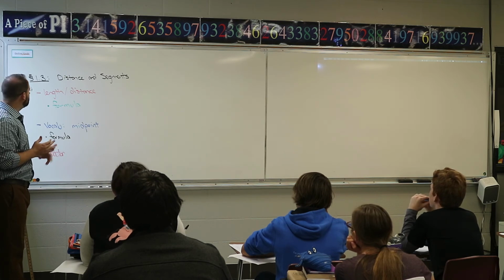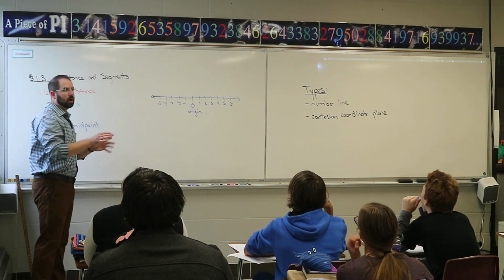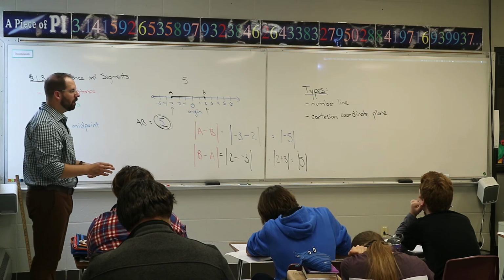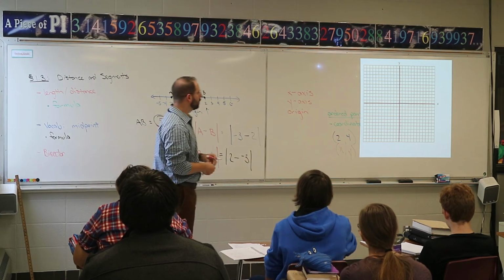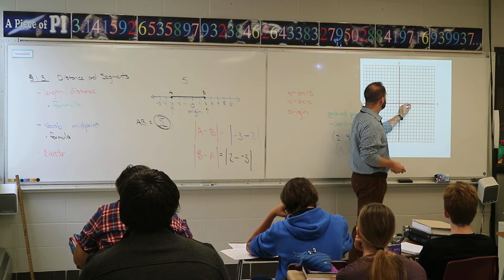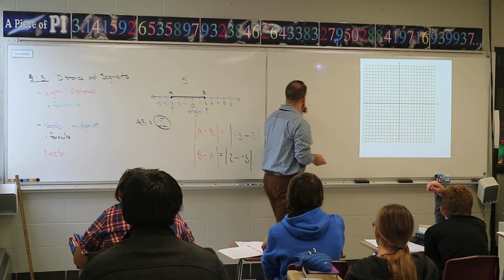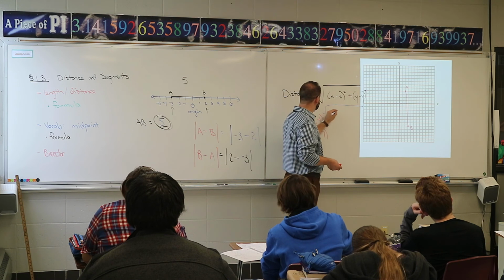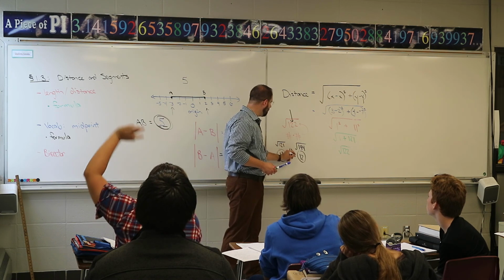Geometry Section 1.3: Distance & Segments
Section 1.3: Distance & Segments
-notes